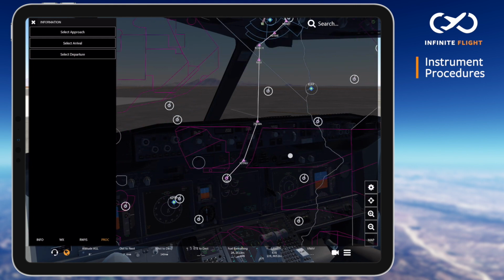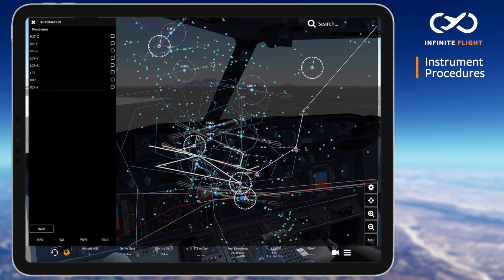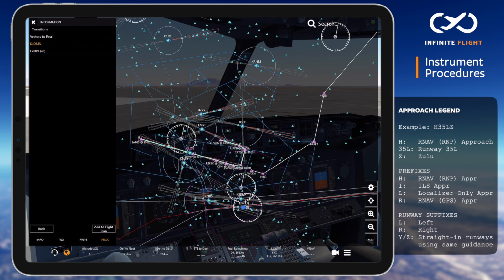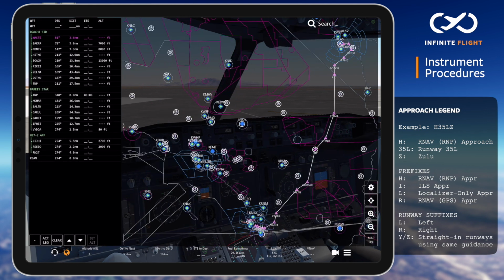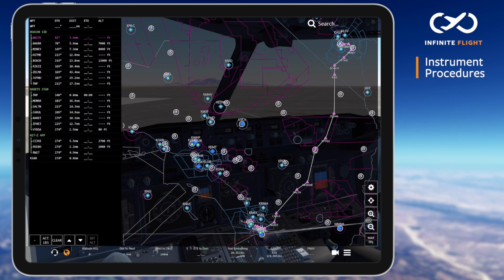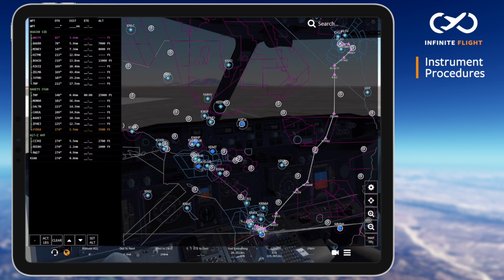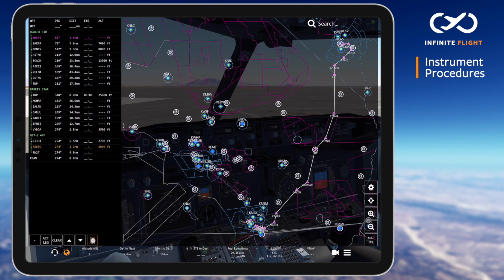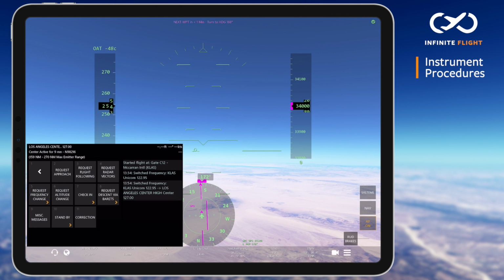Instrument Procedures Tutorial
SIDs, STARs, and Approaches make up Instrument Procedures and are arguably the most important aspects of a filed flight plan. Designed to take you into and out of complex airspaces, it is critical to learn how to properly file and choose a route best suited for your unique mission.

Join Tyler as he shows you how to build a flight plan from start to finish, including Instrument Procedures to create a standardized route from gate to gate.